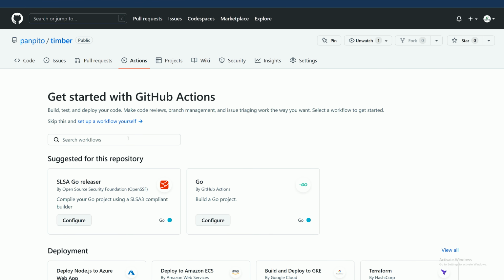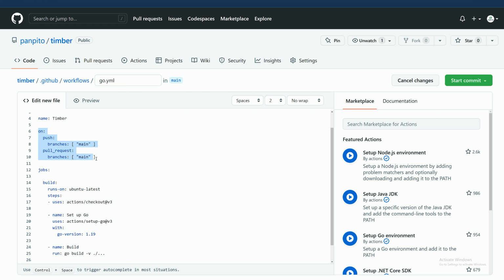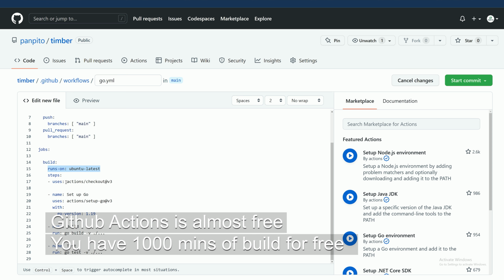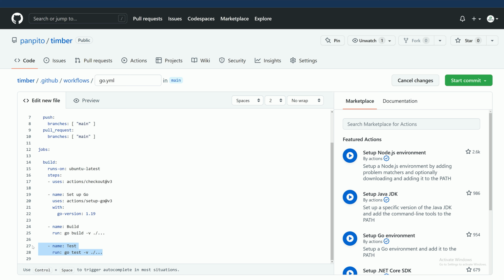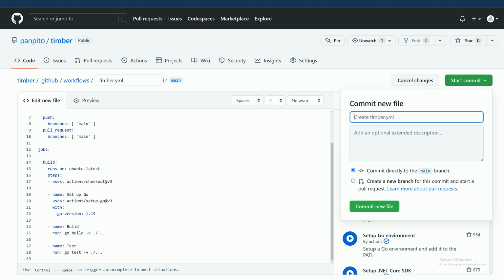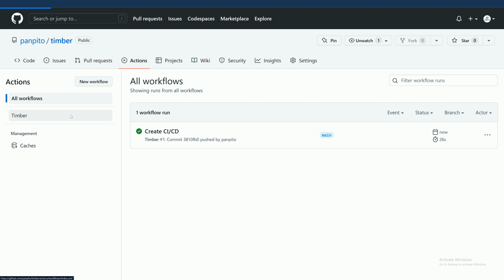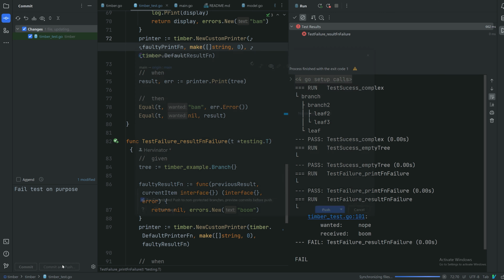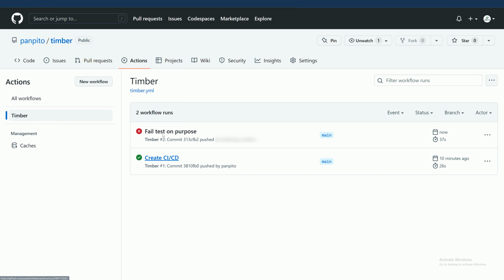[Golang] Publish your own library! (part 5)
Mini-serie on how to publish your own Golang library!
Part 5: Let's automate the deployment of our library

Golang version: 1.19
IDE: Goland
OS: Windows
Accent: French